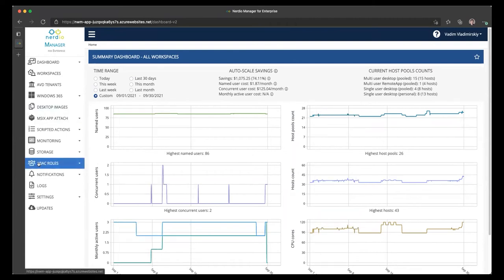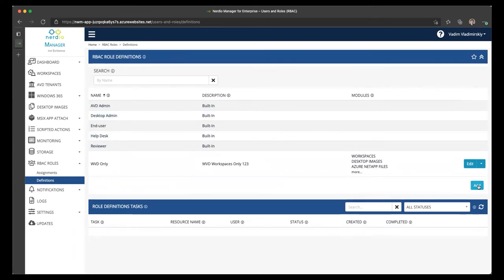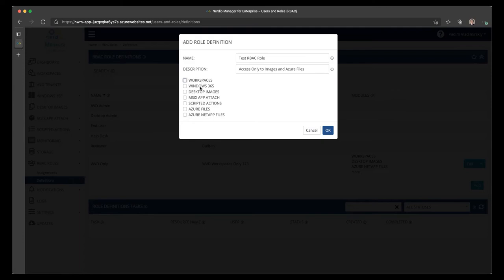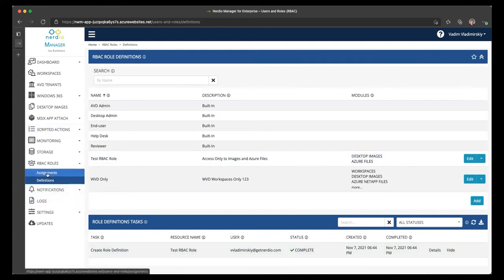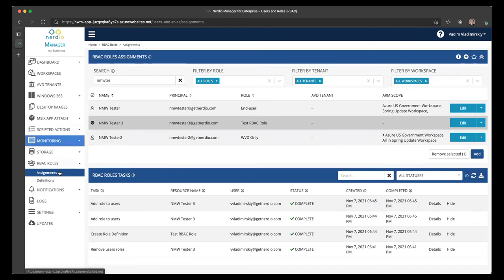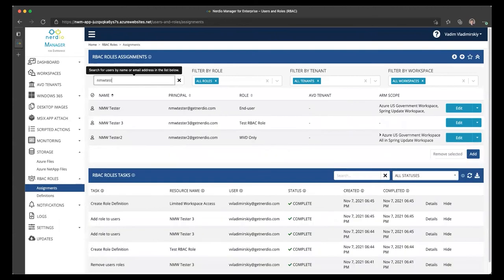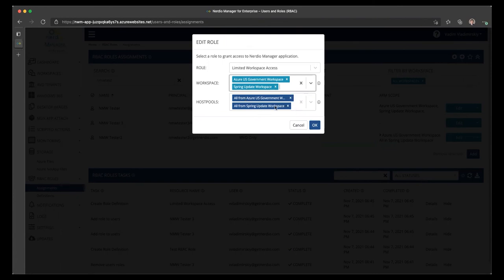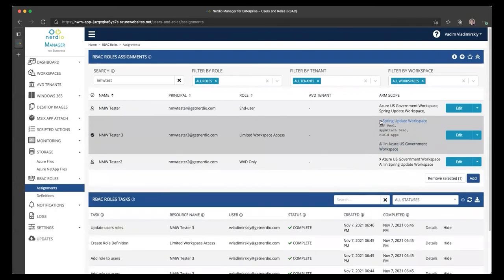How to Customize RBAC Roles in Nerdio Manager for Enterprise (AVD Demo of the Day)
Nerdio Manager for Enterprise ships with a set of built-in RBAC roles, but not every organization's admin structure maps cleanly onto them. Custom RBAC roles, added in version 3.3, let you build a role from scratch instead of stretching a default one to fit.

This Demo of the Day walks through creating a custom role in Nerdio Manager, choosing which permissions it grants across host pools, workspaces, and management tasks, and assigning it to a user or group.

For enterprise IT teams running Azure Virtual Desktop (AVD) or Windows 365, custom roles make it possible to match access precisely to how a team actually splits responsibilities, instead of over- or under-granting permissions.

Find Nerdio Manager for Enterprise in the Azure Marketplace and get your first 30 days free

0:00 Why the built-in RBAC roles don't always fit
1:15 Building a custom role in Nerdio Manager
3:00 Choosing permissions across host pools and workspaces
4:30 Assigning the custom role to users